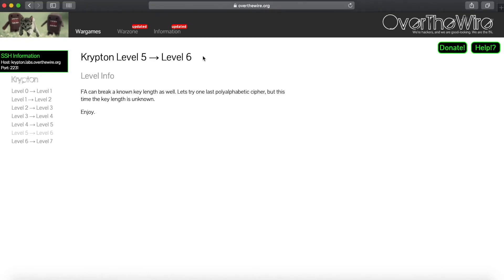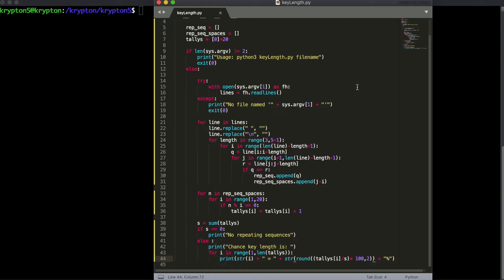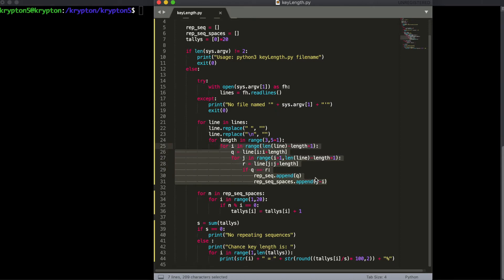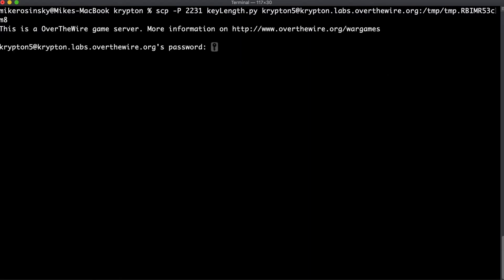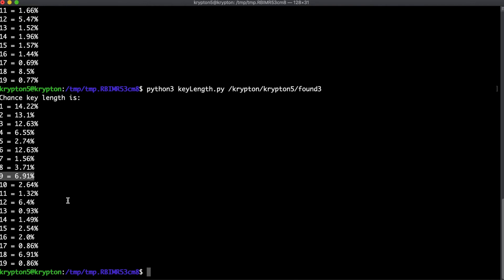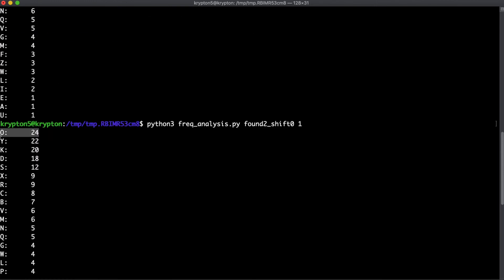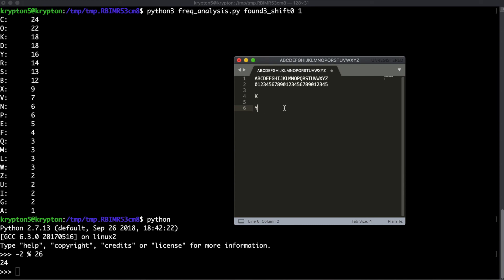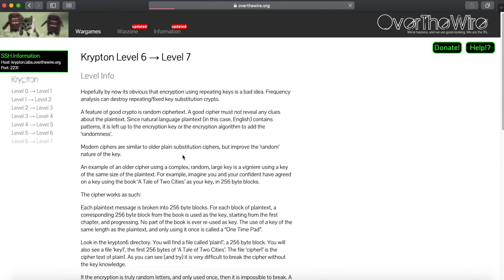OverTheWire Krypton Walkthrough | Level 5 - 6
This episode we'll be going over a vignere cipher but with an UNKOWN key length. Please be sure to let me know if you liked the video or found it helpful!